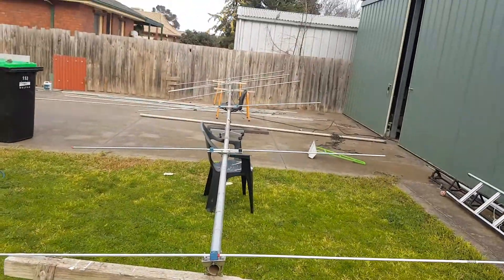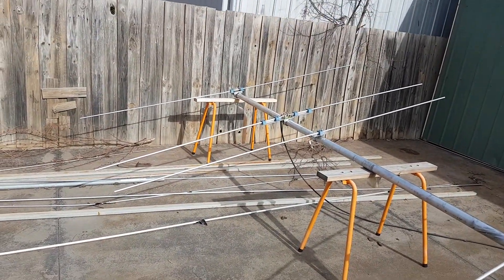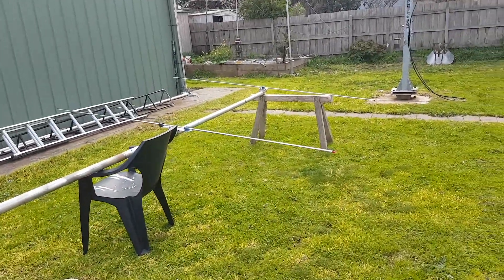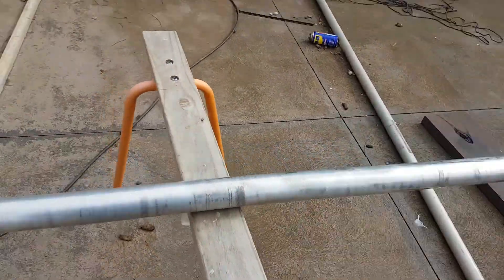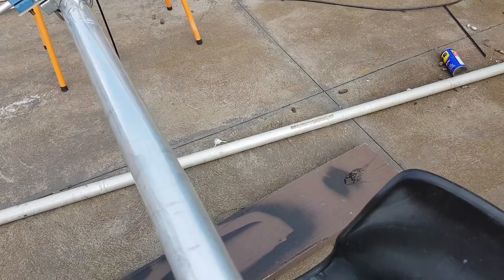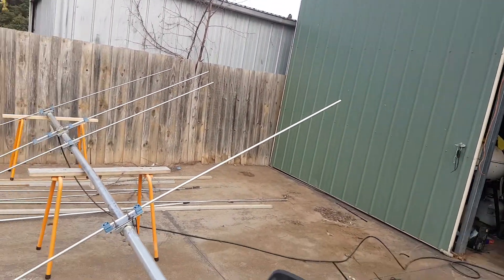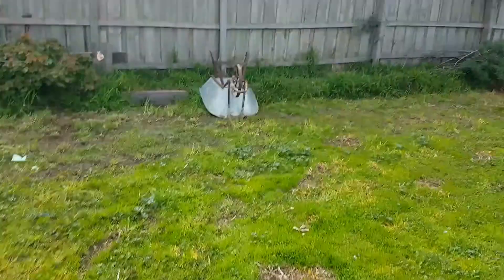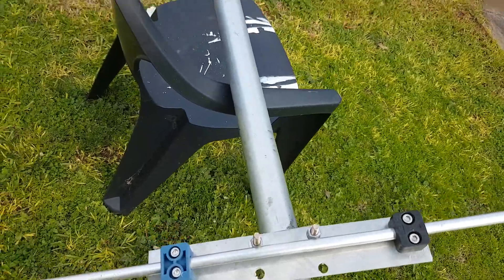vk3ktt / vk3meg part 2 on 6m yagi build assembled and test yu7ef 0607 yagi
i built this yagi to motivate me to study hard so i can upgrade my license upgrade  which i successfilly did my new call is vk3ktt

Hi just an up date to this video this antenna has performed fantastically with contact all over the world. including lu2xp from southern Argentina many ja station many island entities in the pacific. 10+ decodes from the usa i reply no qso yet from the USA